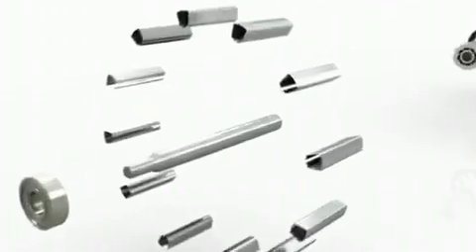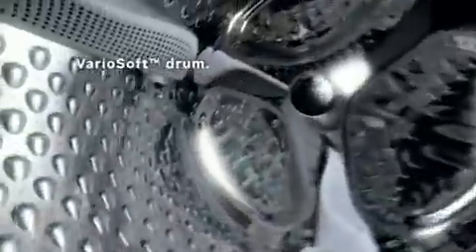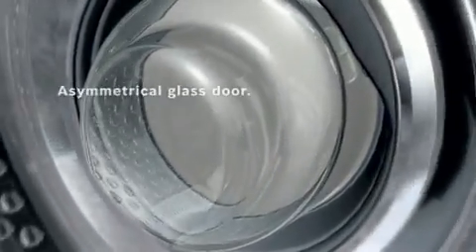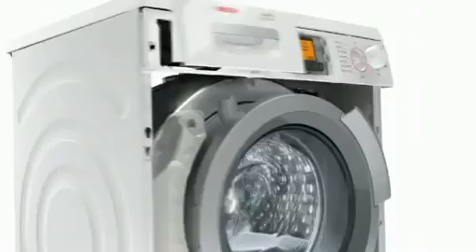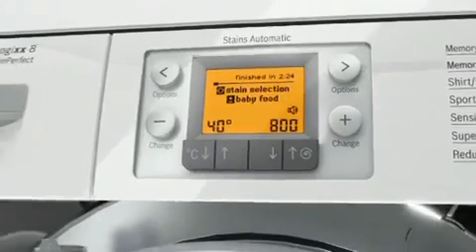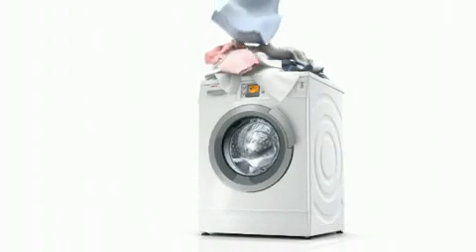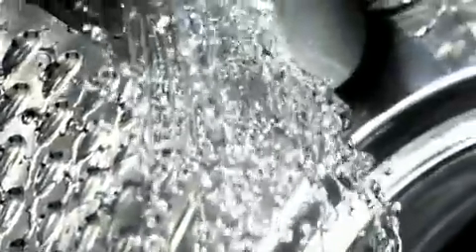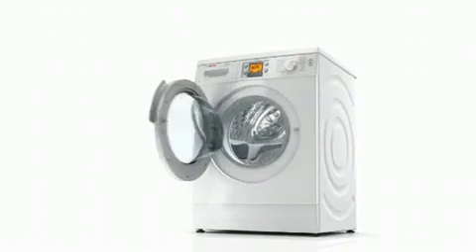Bosch - Washer - LogiXX 8 VarioPerfect - XAMMAX